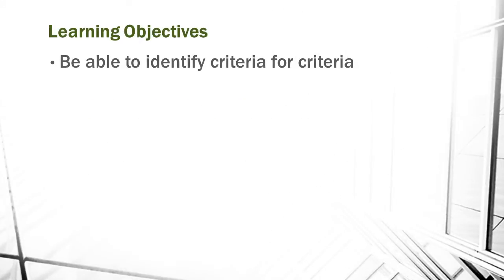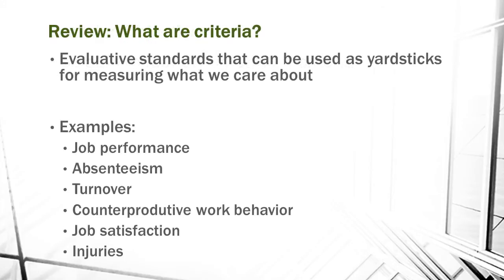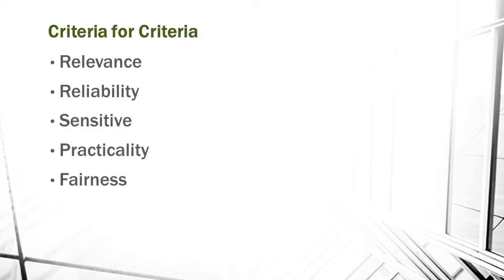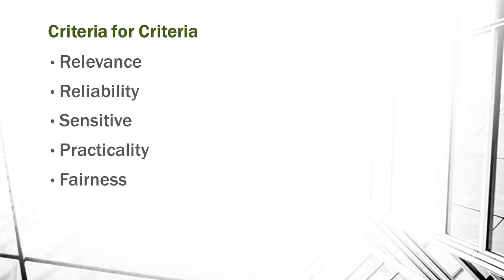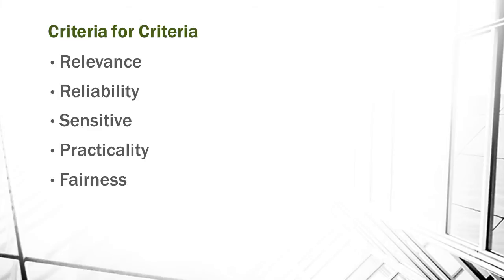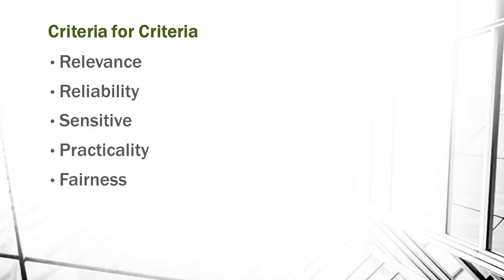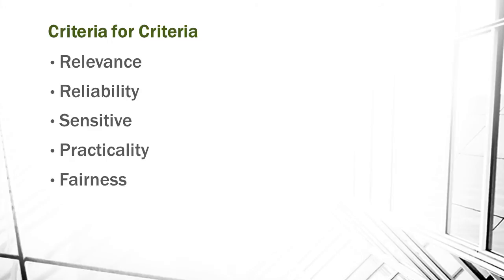PSY 440 M4.3 Criteria for criteria